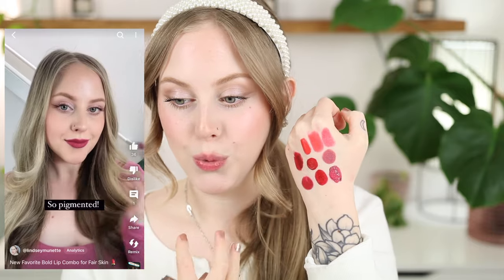Best Red Lipsticks for Pale Skin | Find your perfect shade!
Red lipsticks just looking a little off on you? Same here. Today we'll be talking all about how to find your perfect version of red!